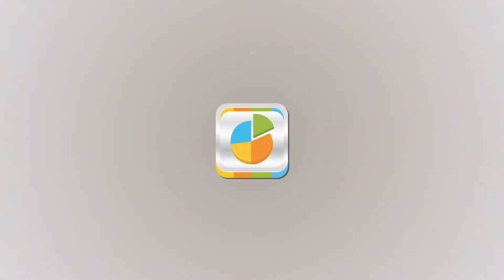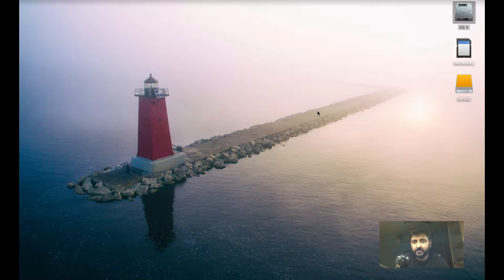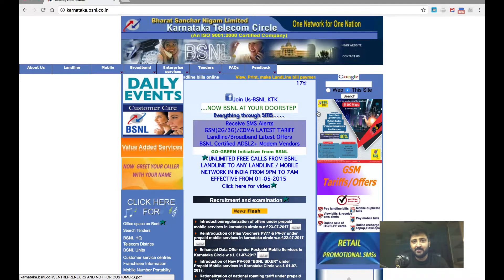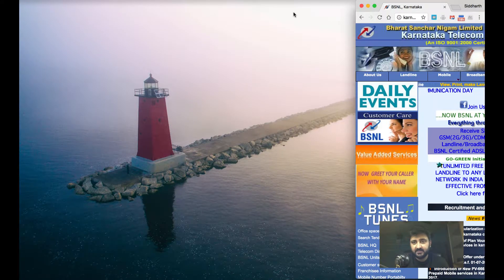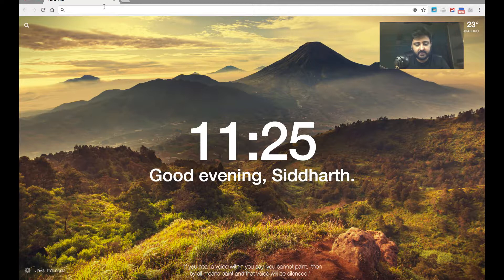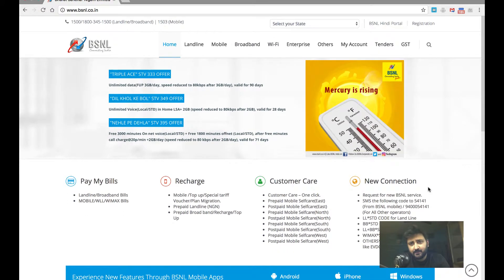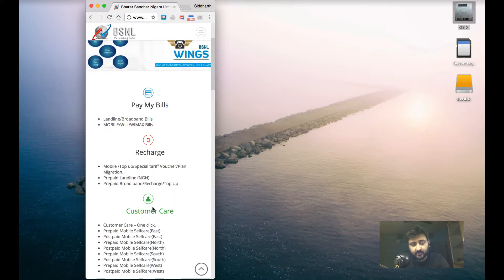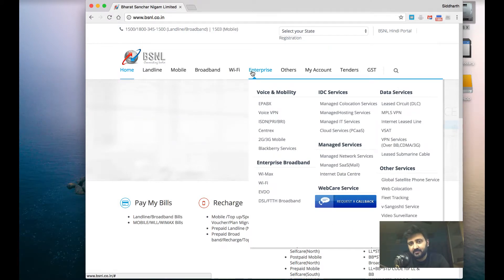Types of Websites: Lesson 06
Learn how to create a website wireframe in just a few steps. In this course, you’ll learn how to design the website from scratch using the industry-leading tool, Balsamiq Mockups. This course is full of information that is not only interesting but can be applied easily to real projects. The course is available for free, you don’t have to invest anything besides time and energy. I hope you enjoy and please leave a comment telling us how you develop wireframes for your projects.

To learn more about How to a Build Website Wireframe Design course, please